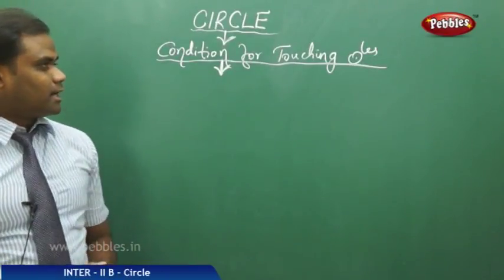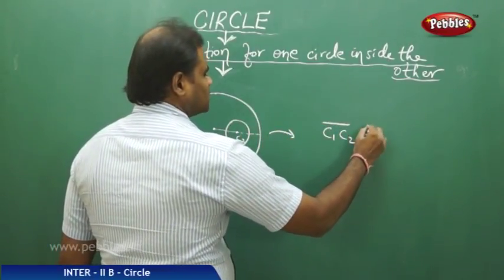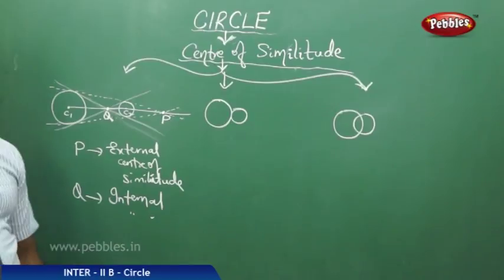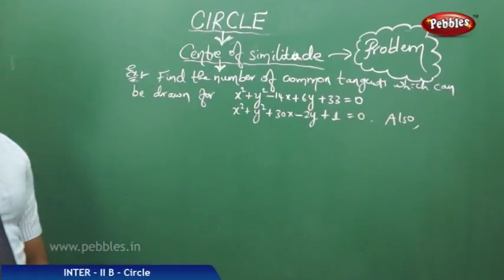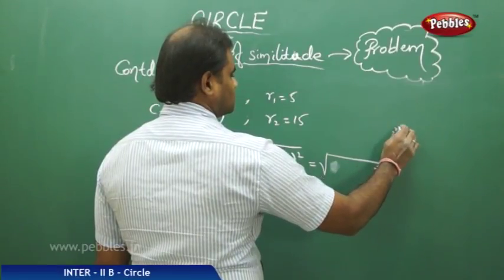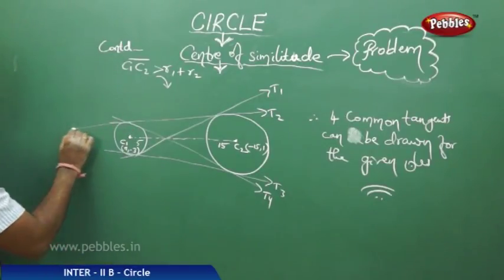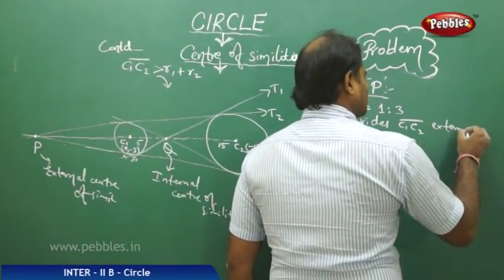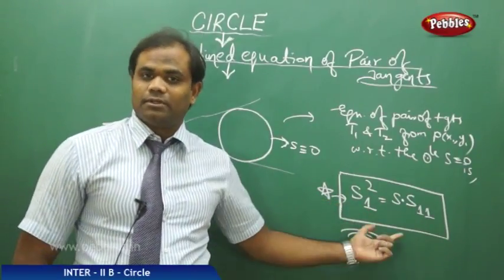Part-10 : Circles | Mathematics | Intermediate IIB | AP&TS Syllabus